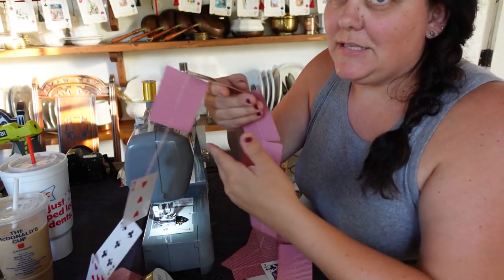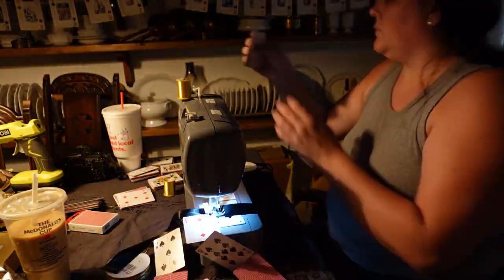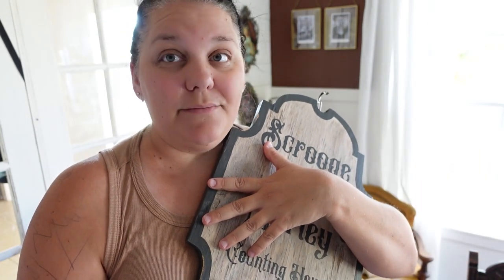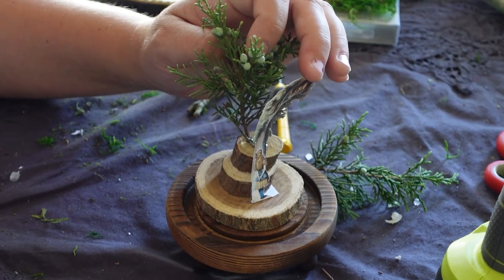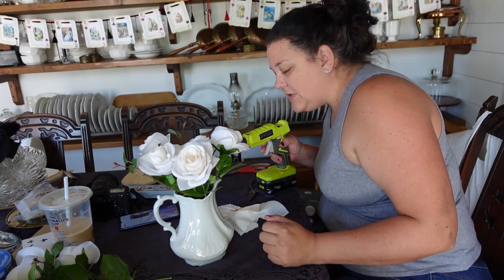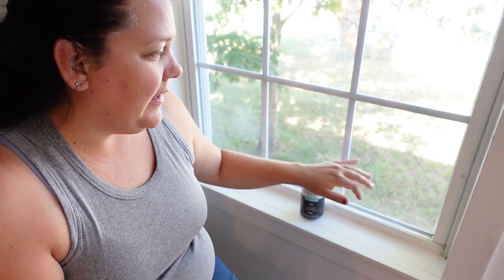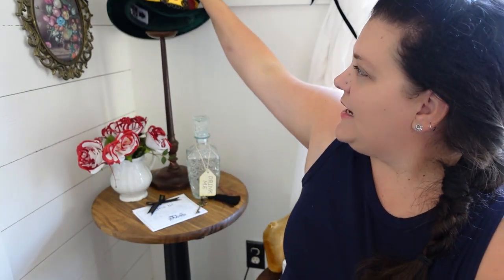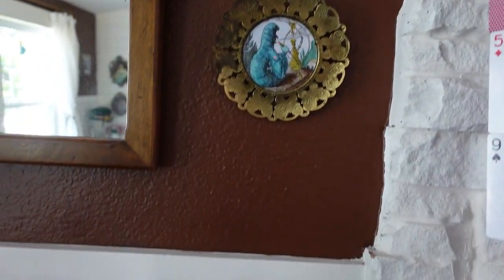Curiouser and Craftier: Handmade Wonderland Decorations & Decorate With Me (Wonderland Edition!)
Come with me as I handmake all my own Dining Room decorations with a Wonderland theme! Halloween decorations don't have to be "spooky", I kind of see Halloween decorating as a time to put a costume on my home!

This year I've chosen the Alice in Wonderland Theme. Let me show you how I'm doing it!

1. Flying Card Streamer

4x Playing Cards
Gold Thread
2" Black Satin Ribbon
Gold Ribbon

2. "We're All Mad Here" Sign

Sign Base (Check the Dollar Tree!)
X-Acto Knife
Gold Paint
Red, White, & Black Acrylic Paint
Paint Brushes

3. Wonderland Glass Cloche "Scenes"

X-Acto Knife
3x Glass Cloche
Ryobi Hot Glue Gun

4. Playing Card Garland

Paper Guillotine
Single Hole Punch
Velvet Ribbon (black & red)
Skeleton Keys
Mini Tassels (red & black)

5. Painting the Roses Red

Red Glue Sticks
White Roses

6. Wonderland Window Scenes

Stencils
Acrylic Paint
Paint Brushes